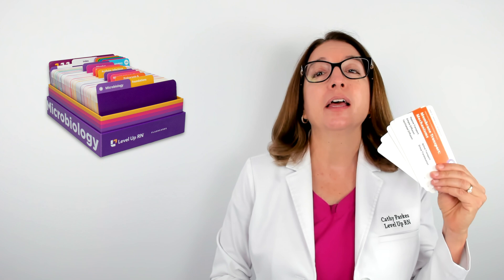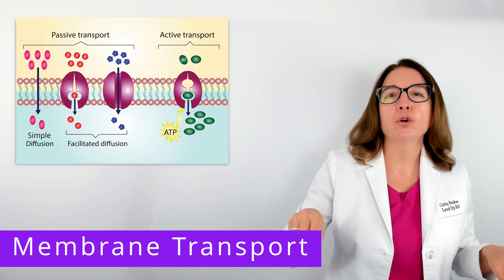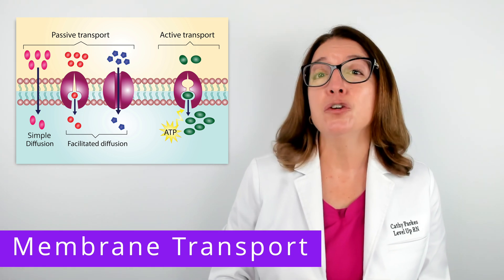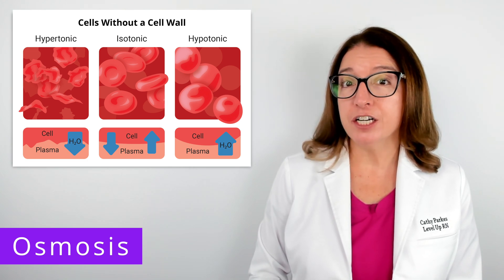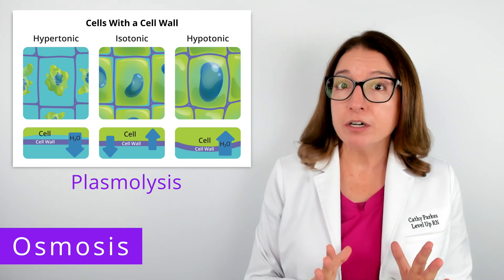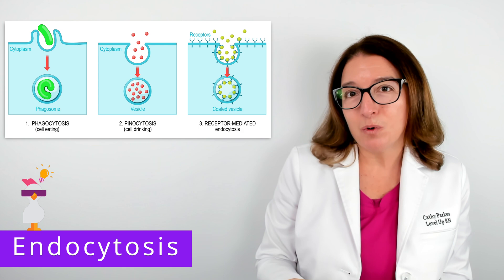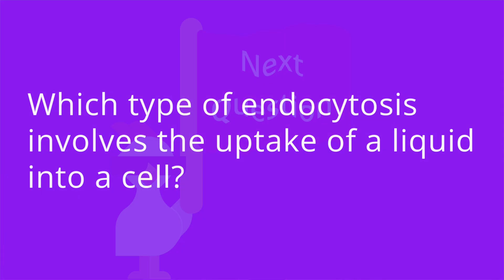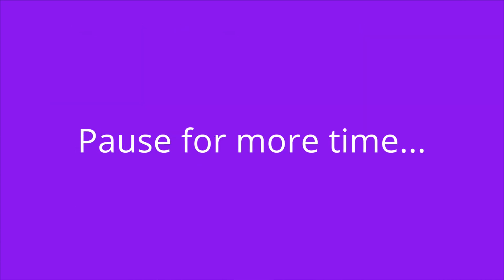Membrane Transport - Microbiology for Nursing School and Health Fields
Cathy discusses membrane transport. This includes a comparison of passive transport and active transport. Cathy discusses the three types of passive transport: simple diffusion, facilitated diffusion, and osmosis. She explains the effect of different osmotic solutions (hypertonic, isotonic, hypotonic) on cells with a cell wall and cells with out a cell wall. Cathy also discusses membrane transport mechanisms that are specific to eukaryotic cells, including endocytosis (phagocytosis, pinocytosis, and receptor mediated endocytosis) and exocytosis. At the end of the video, she provides a quiz to test your understanding of some of the key points she covered in the video.

00:00 Introduction
1:00 Passive Transport
2:10 Active Transport
2:58 Osmosis & Osmotic Solutions
5:41 Endocytosis & Exocytosis
7:10 Quiz Time!